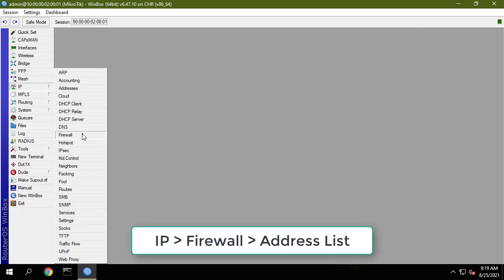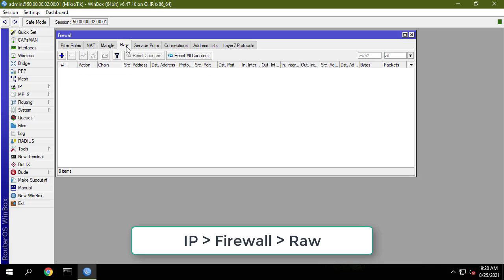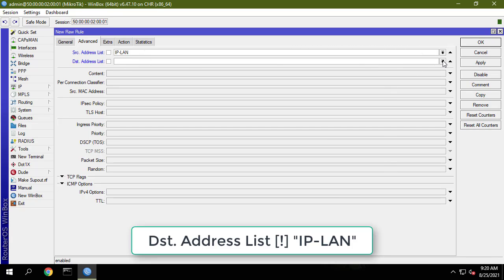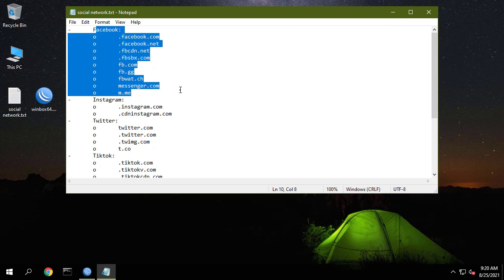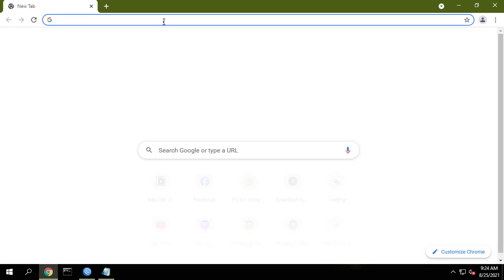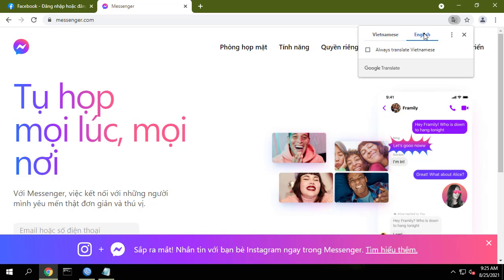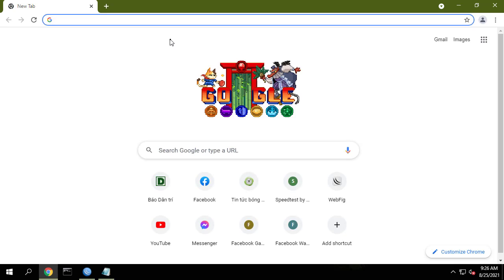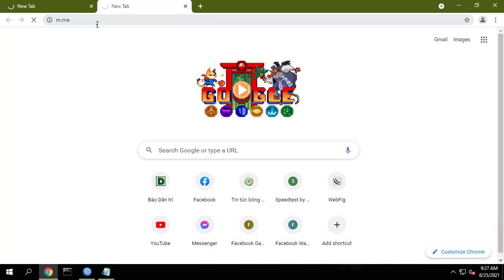Block social networks most effectively with Mikrotik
This video explains how to block social networks most effectively with Mikrotik router

 o .facebook.com
 o .facebook.net
 o .fbcdn.net
 o .fbsbx.com
 o fb.com
 o fb.gg
 o fbwat.ch
 o m.me
 o .instagram.com
 o .cdninstagram.com
 o .twitter.com
 o .twimg.com
 o t.co
 o .tiktok.com
 o .tiktokv.com
 o .tiktokcdn.com
 o .byteoversea.com
 o .ibyteimg.com
 o .ibytedtos.com
 o .myqcloud.com
 o .youtube.com
 o .googlevideo.com
 o .ytimg.com
                .youtu.be